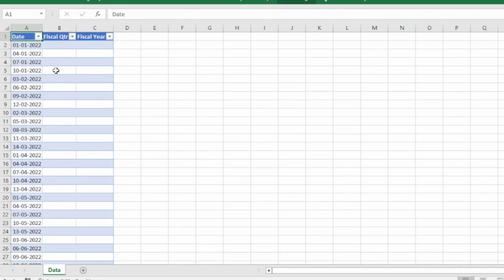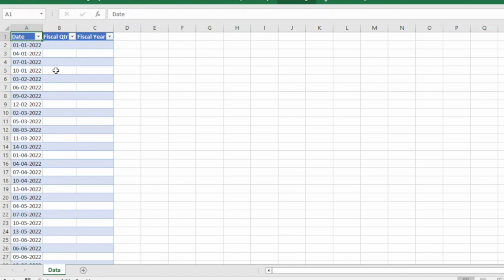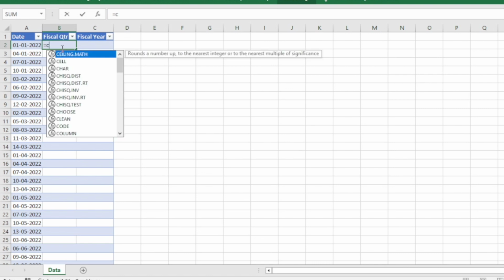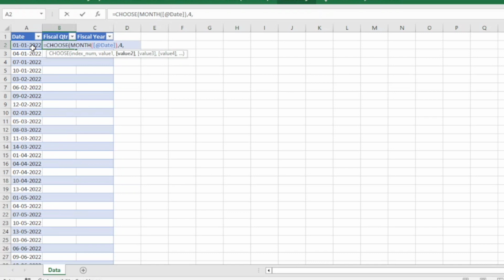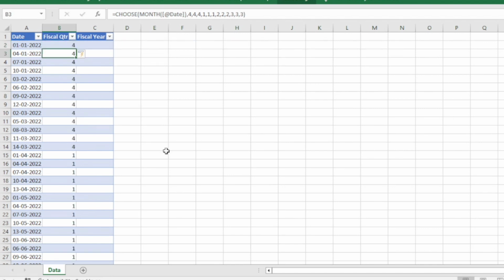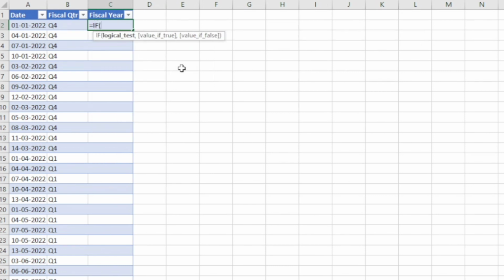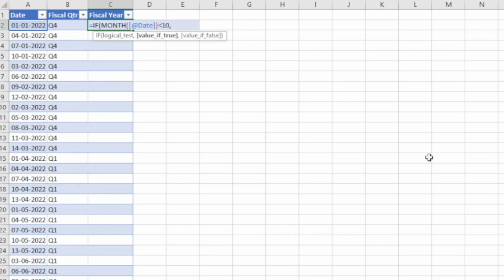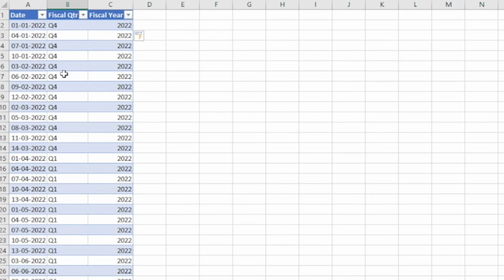Transforming Dates into Fiscal Magic (Excel Tips)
Hi All

Welcome to Gokul Tech! In this video, we delve into the art of Transforming Dates into Fiscal Magic using Excel. Whether you're managing financial reports, tracking budgets, or aligning data with fiscal calendars, this tutorial will show you how to work wonders with dates in Excel.

We'll walk you through the essential steps to convert regular dates into fiscal periods, using powerful formulas and functions. By mastering these techniques, you'll make Transforming Dates into Fiscal Magic a breeze in your financial analysis.

In this video I explained about we'll guide you step-by-step, Convert Dates to Fiscal Periods in Excel.  No more spreadsheet headaches! Whether you're a beginner or an Excel enthusiast, this video is tailored for you. Say goodbye to confusion and hello to financial clarity!  Don't miss out watch, learn, and transform your spreadsheet skills today.